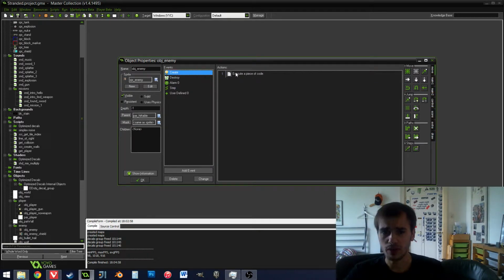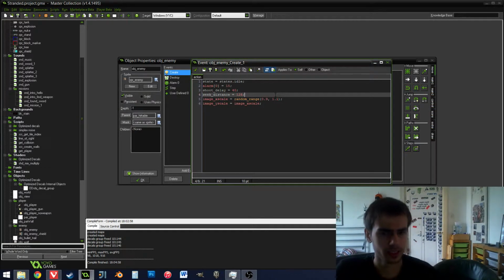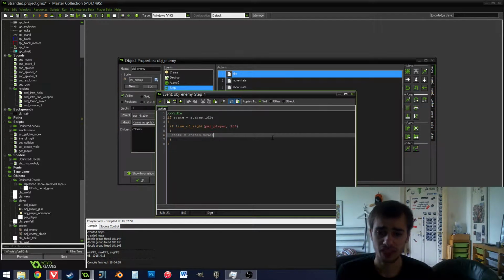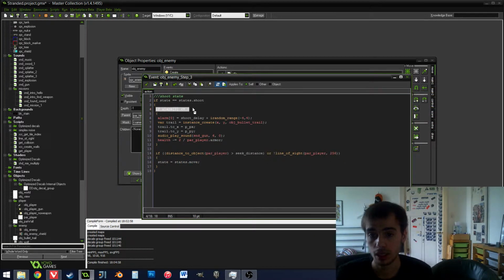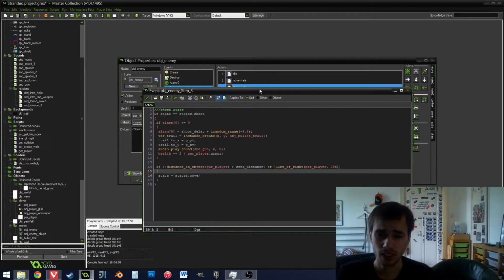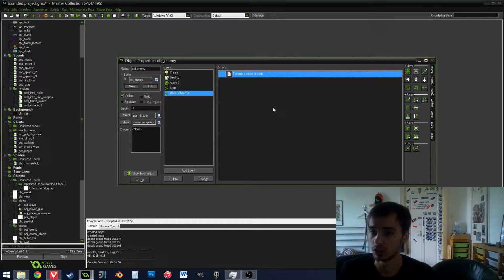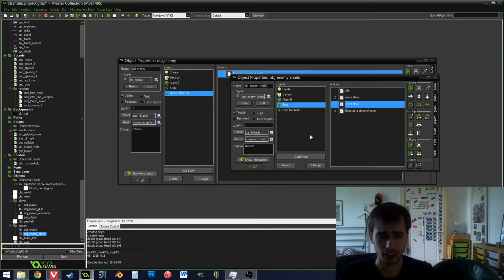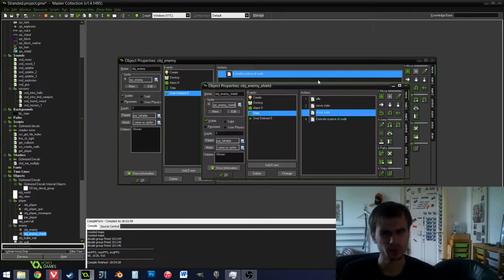GMC jam #18 Dev log #3 - The AI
for this third entry of my devlog, i sign of the day and showcase my AI.